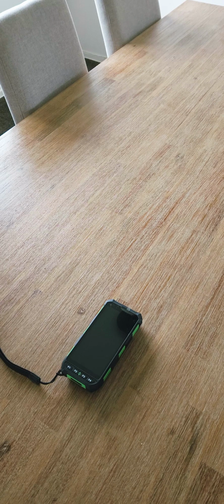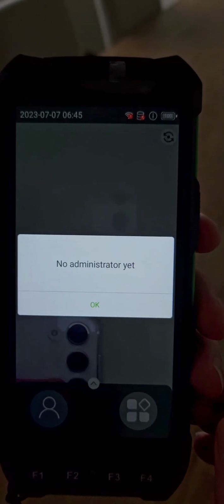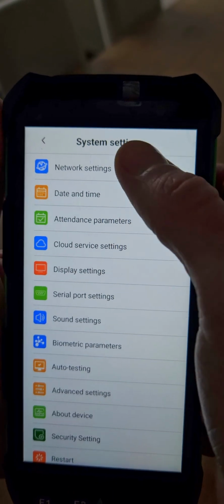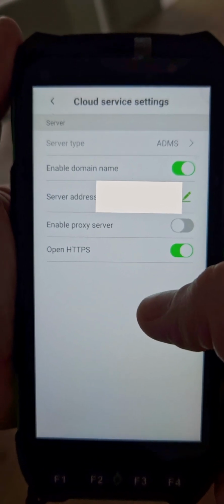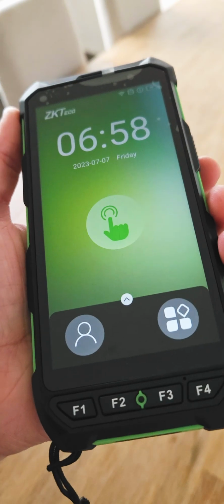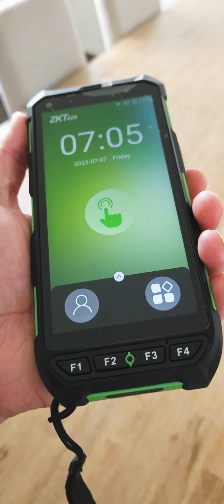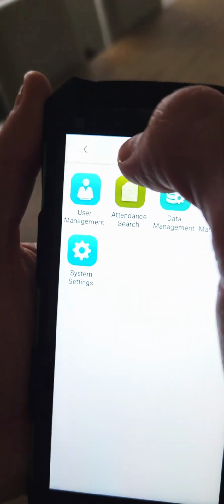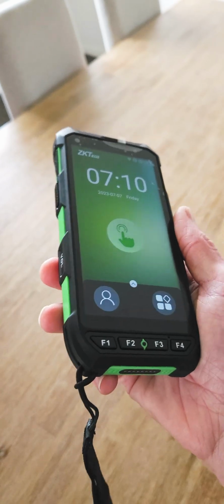ZKTeco Horus H1: The Ultimate Handheld Mobile Time & Attendance Solution with Biometric and RFID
Introducing the ZKTeco Horus H1, a versatile handheld mobile terminal designed to revolutionize time and attendance management across various industries. This robust device integrates advanced biometric verifications, including facial recognition and optional fingerprint scanning, ensuring accurate and secure personnel tracking.
ZKTECO

Key Features:

• Multi-Biometric Verification: Supports facial recognition, fingerprint scanning (optional), RFID, and QR code management for flexible authentication methods.
• High-Performance Hardware: Equipped with a 5.5-inch IPS capacitive LCD touch screen, dual cameras (13 MP rear and 5 MP front), and a 64-bit octa-core processor running on Android 10.0, providing a user-friendly and responsive experience.
• Reliable Connectivity: Offers comprehensive communication options, including 3G/4G LTE, dual-band Wi-Fi (2.4GHz/5.0GHz), Bluetooth 4.2, and GPS, ensuring seamless data transmission and real-time location tracking.
• Rugged Design: Built to withstand harsh environments with an IP65 protection rating, safeguarding against dust and water ingress, making it ideal for use in factories, construction sites, and industrial settings.
• Long-Lasting Battery: Powered by a 5200mAh rechargeable Li-ion battery, the Horus H1 operates continuously for up to 5 hours, supporting extended field operations without the need for frequent recharging.

Applications:

The Horus H1 is perfect for dynamic work environments requiring mobile time and attendance solutions, such as:

• Construction Sites: Track worker attendance and movements across expansive sites.
• Manufacturing Plants: Monitor shift changes and employee presence in real-time.
• Event Management: Manage staff and contractor attendance efficiently during events.

As ZKTeco's official partner in New Zealand, NZTeco provides local expertise and support to help you implement the Horus H1 tailored to your business needs.